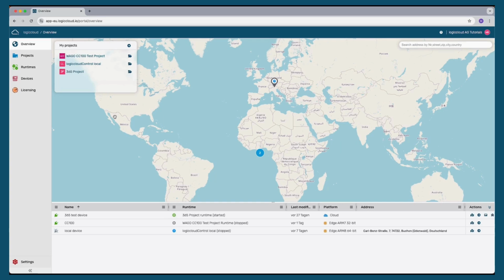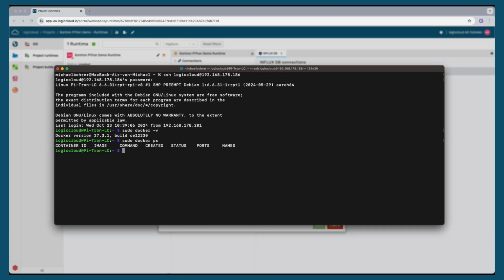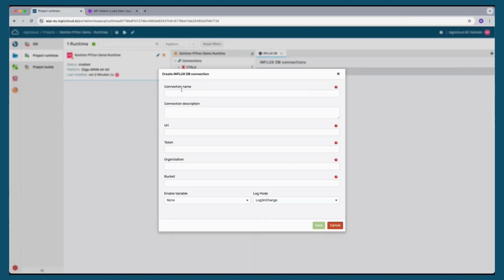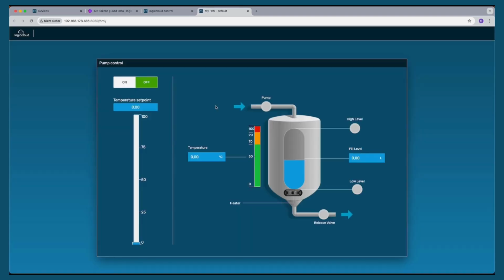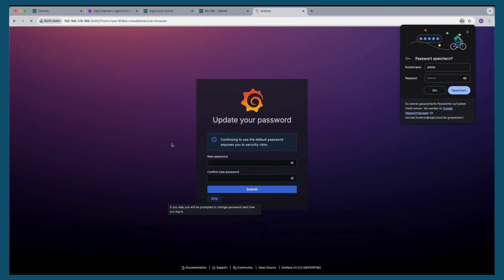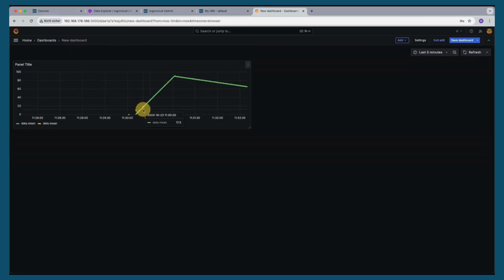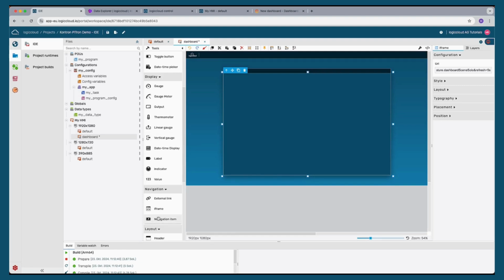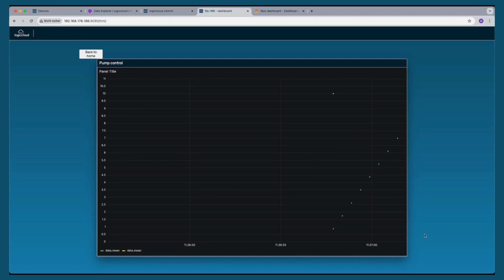logiccloud Control with InfluxDB and Grafana on Kontron Pi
In this tutorial you will learn how you can use InfluxDB to log process values from logiccloud Control and Grafana to visualise them on your Kontron Pi-Tron or any onther device running logiccloud Control.